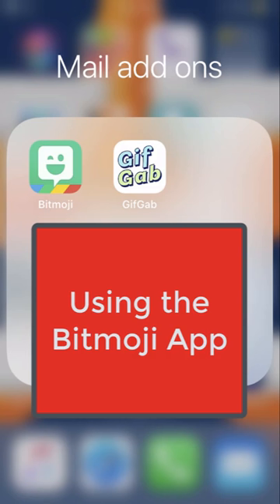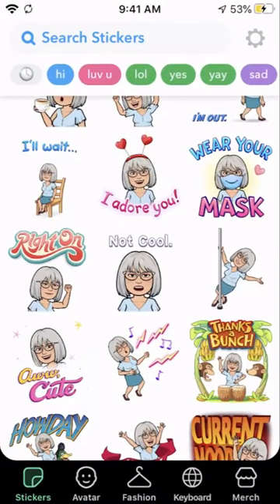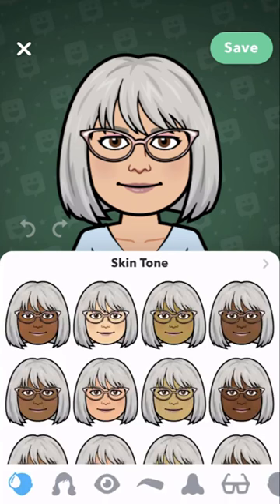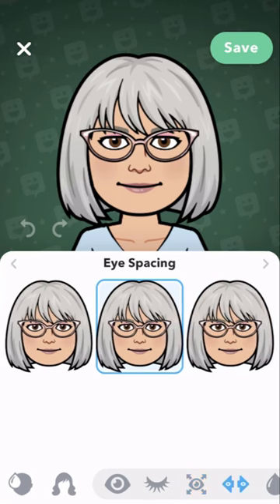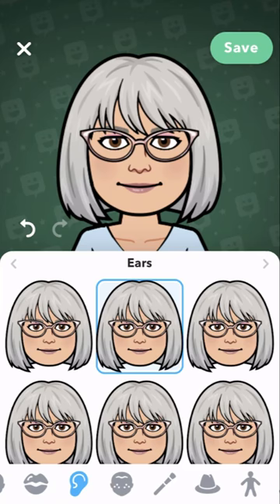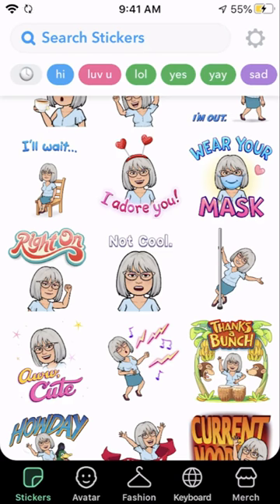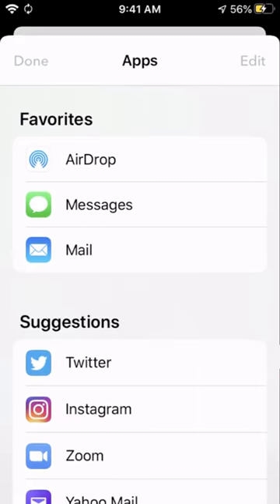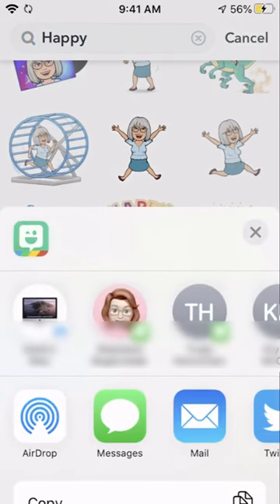Step 1 Using the Bitmoji App to Create Your Avatar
This is the 1st step in creating a Bitmoji Virtual Classroom image for your Canvas LMS, Google Classroom, or other image. Skip this video if you already have created a Bitmoji and know how to save it.  Don't forget to use the search term "pose" when you search for Bitmojis to save.  This shows 2 ways to get the Bitmoji from your phone to your computer so you can use it.